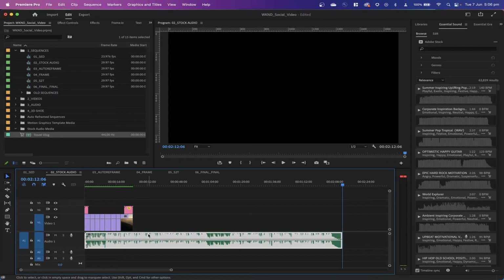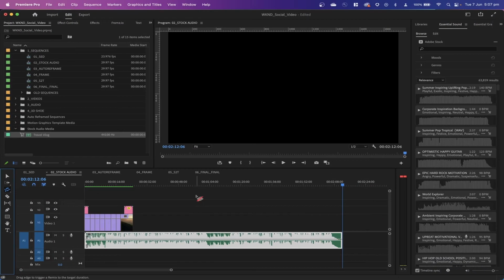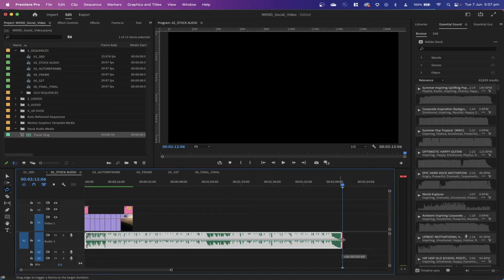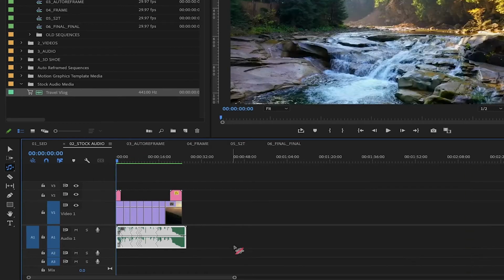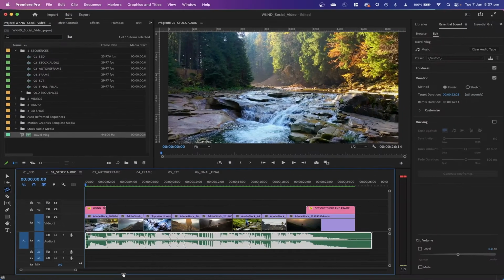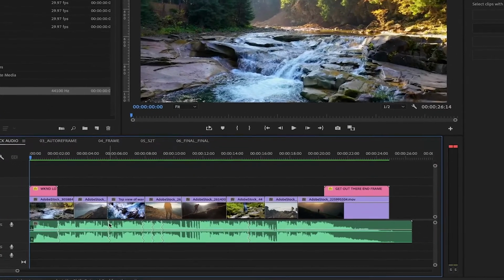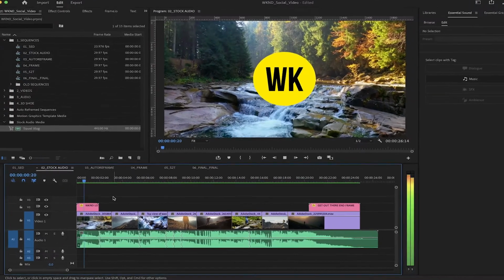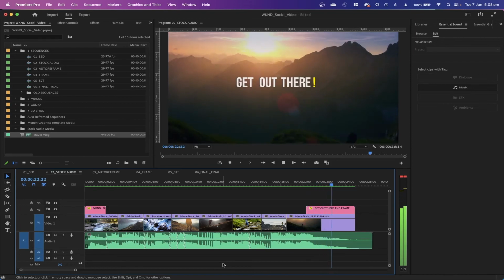Unlock the Secret to Auto-Magically Retiming Music in Adobe Premiere Pro!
While I'm stuck at home with COVID, I thought I'd catch up on some videos.

Remix is now in Premiere Pro which is an existing artificial intelligence feature that is in Adobe Audition. It enables you to automatically retime and adjust audio to suit your video duration. Here's a quick video explaining how it works.

Travel Vlog - Jamendo Music